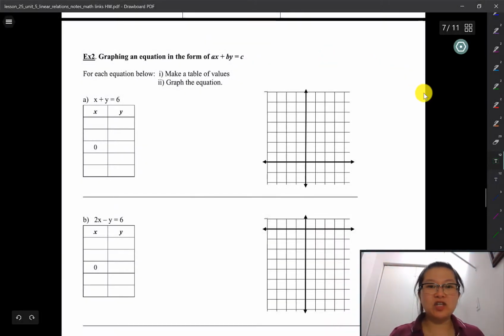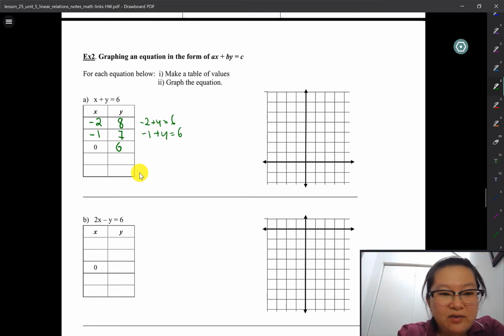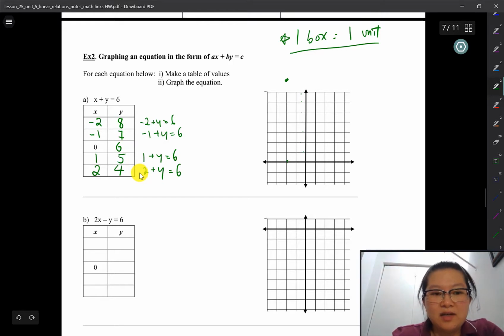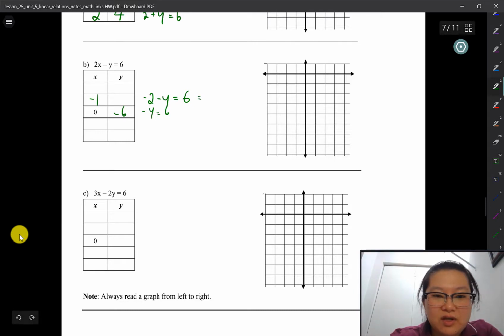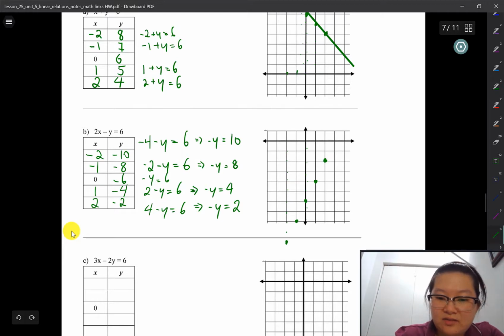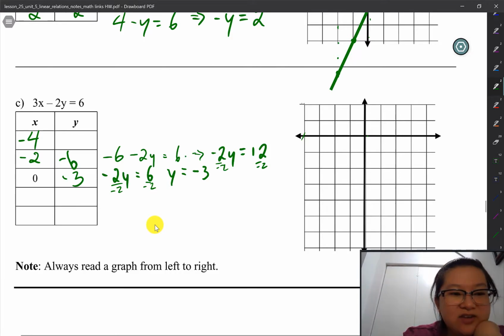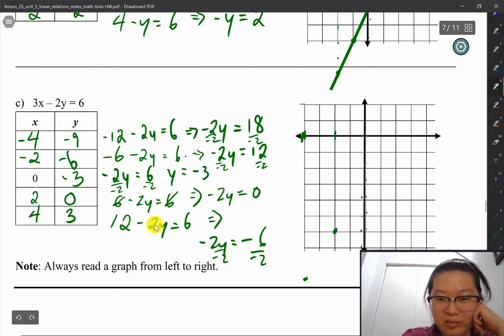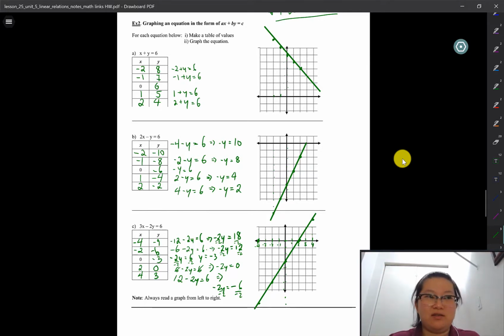5.3 Horizontal and vertical lines part 2_graphing unit